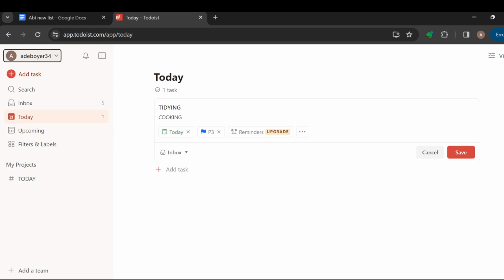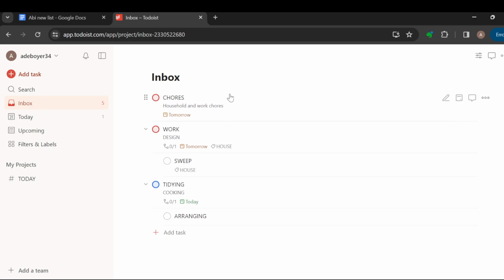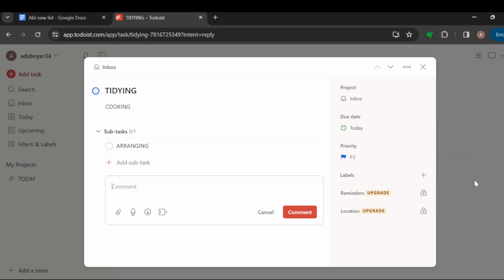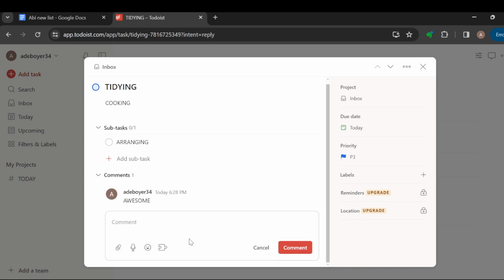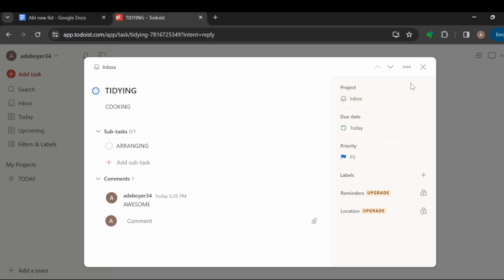How To Add Comments and Notes To Tasks In Todoist (Quick Tutorial)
Today we talk about How To Add Comments and Notes To Tasks In Todoist, so stay until the end of the video to see the full explanation.